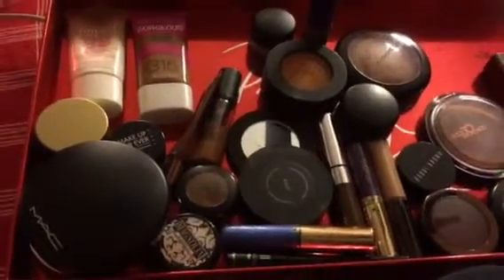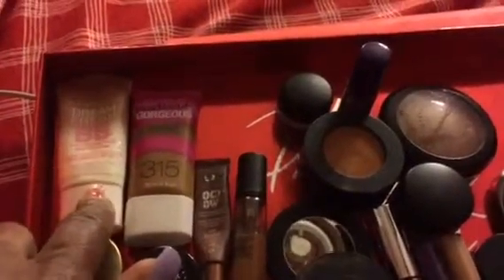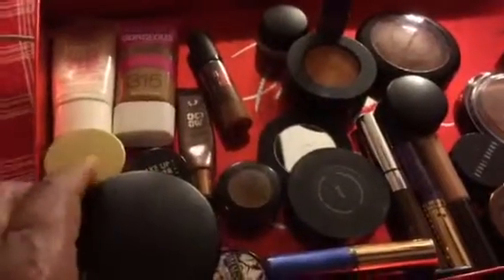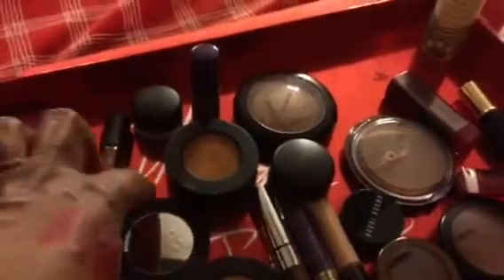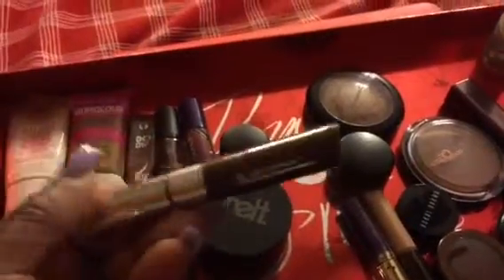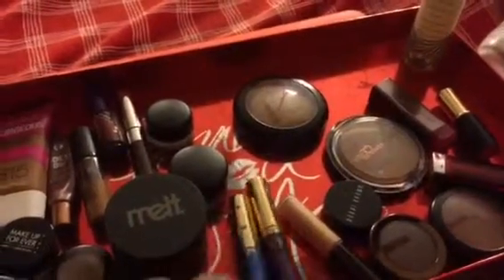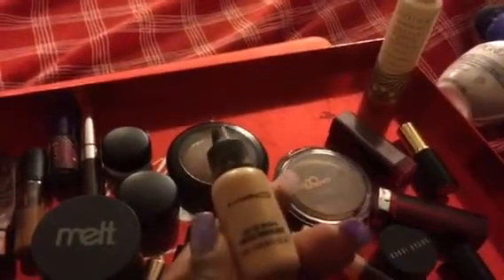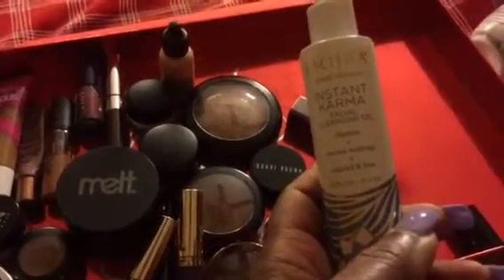Shop My Stash basket Feb 14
Hey Lovelies.  I've missed y'all.  Here's my makeup choices for the week.  This is a really short week for me. Share, rate, sub, please.
What's in your basket this week?